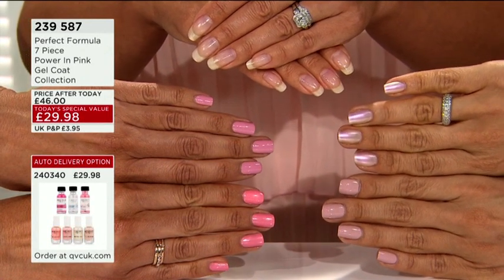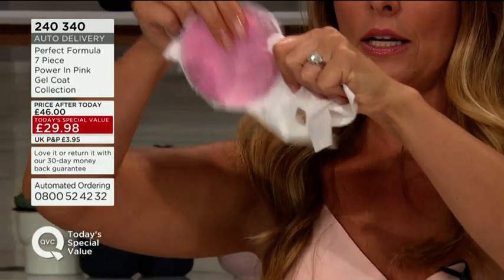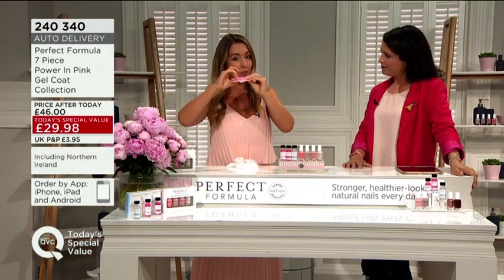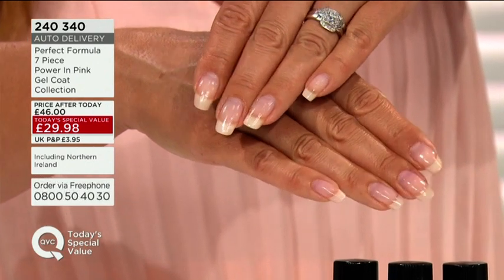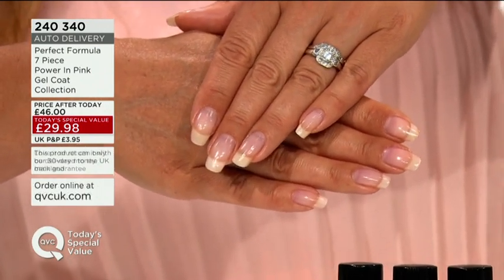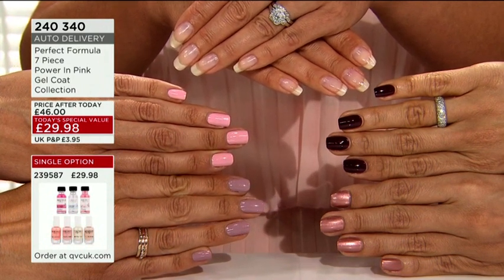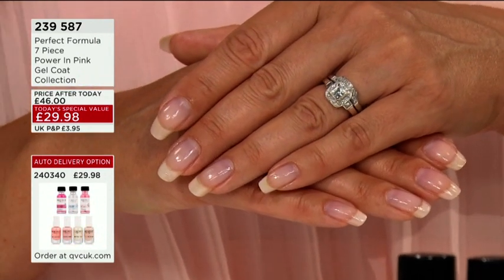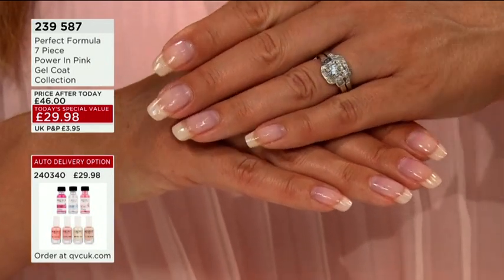Ruth Frances' nails